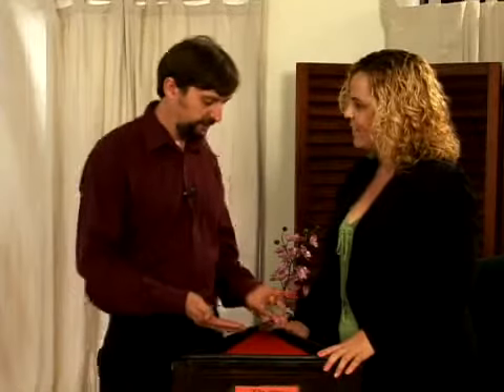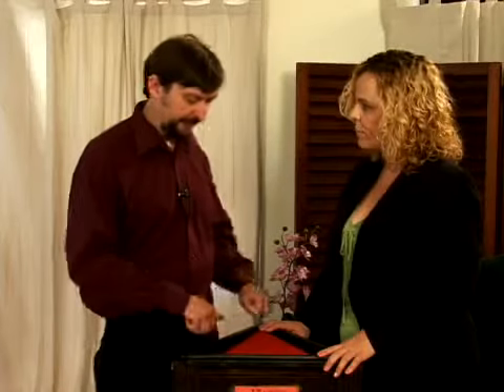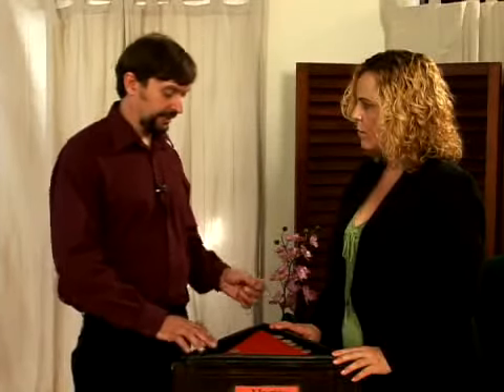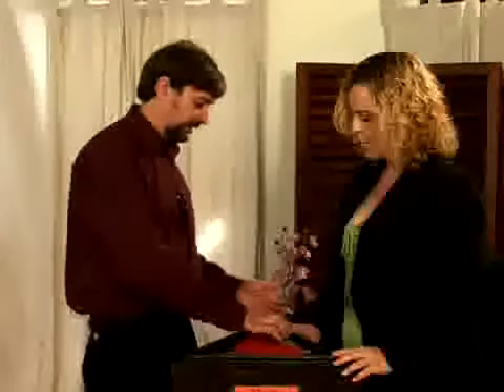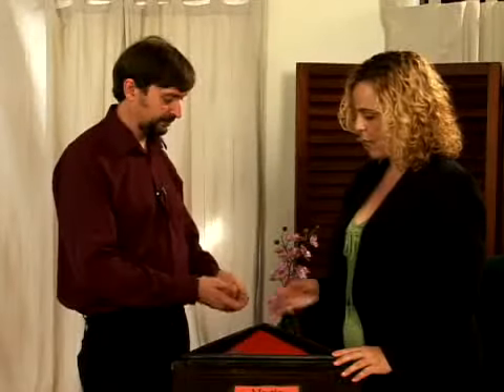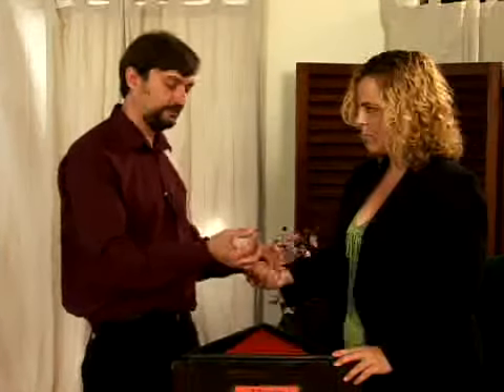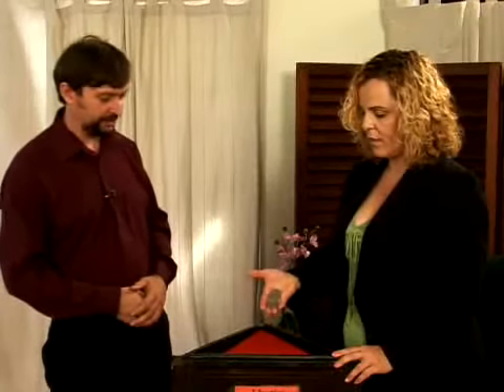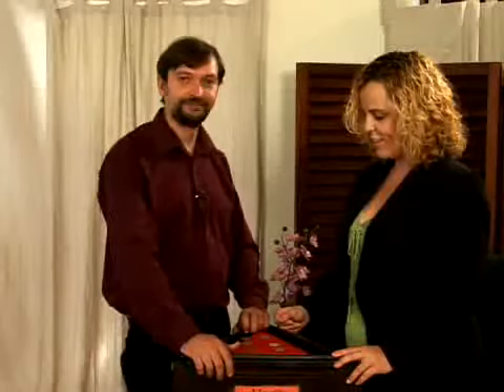How to Finish the Magic Coins Trick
How to Finish the Magic Coins Trick. Part of the series: How to Do the Magic Coins Trick. Learn How to Finish the Magic Coins Trick with expert tips and advice on magic tricks in this free video clip.